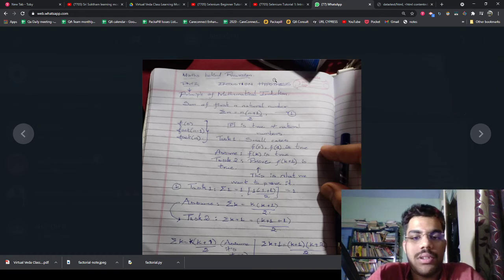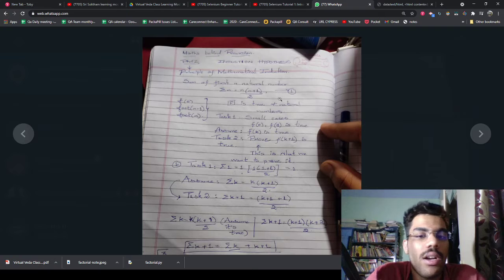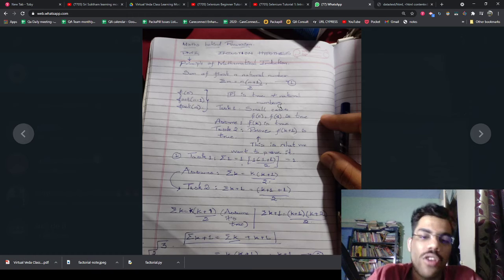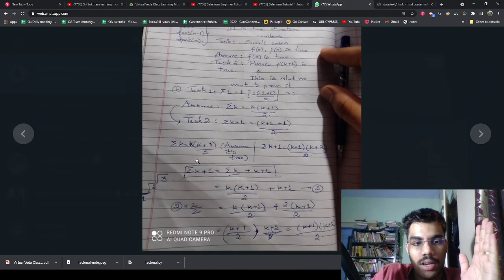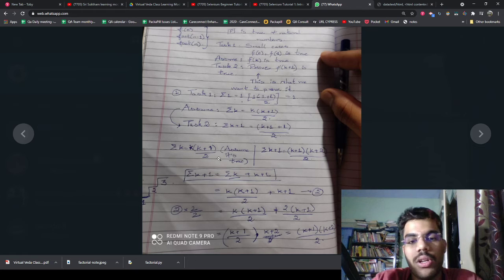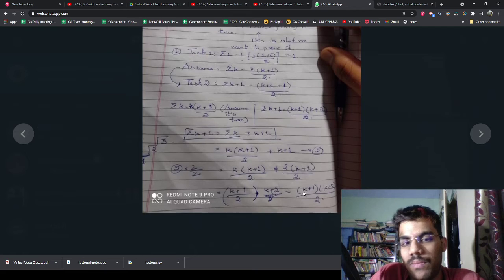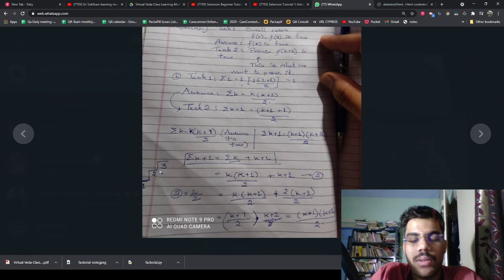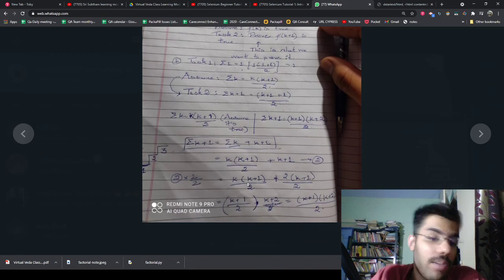Maths behind RECURSION!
Let's bunk out the myth behind RECURSION!